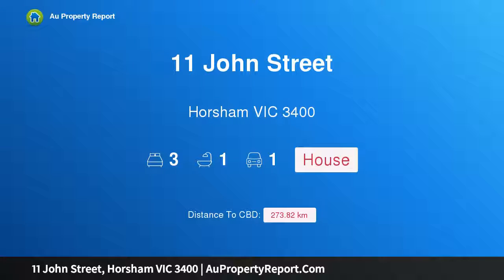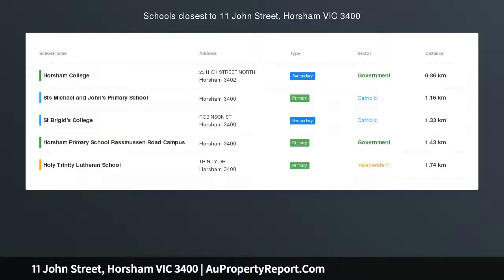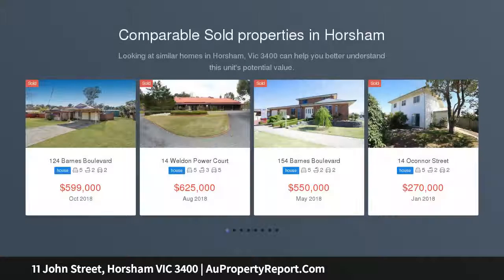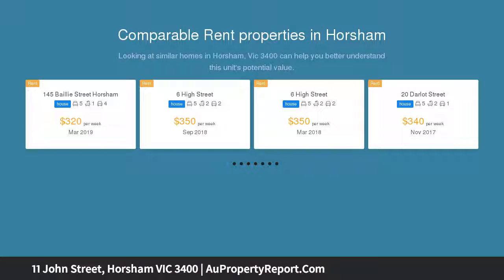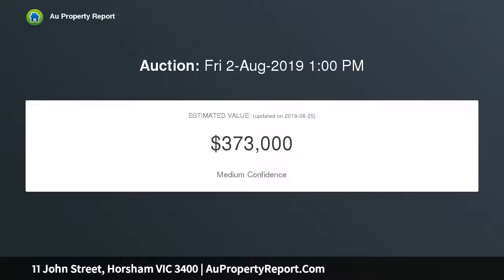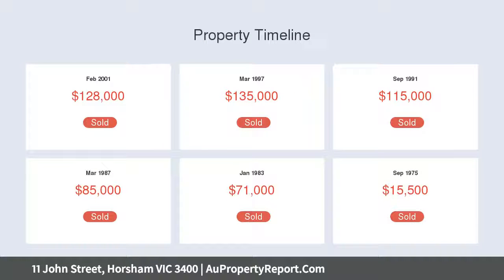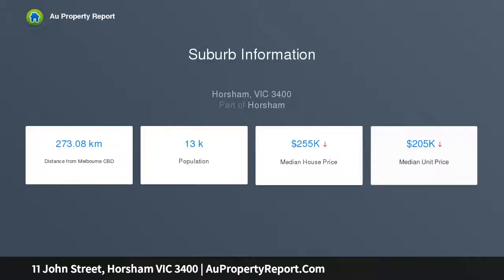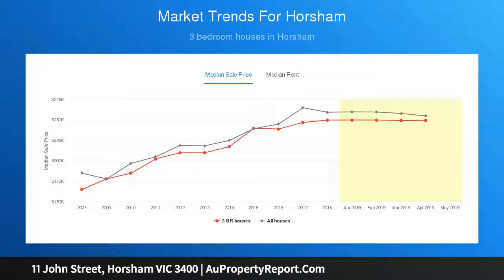11 John Street, Horsham VIC 3400 | AuPropertyReport.Com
11 John Street, Horsham VIC 3400
Property Type: house
Bedrooms: 3
Bathrooms: 3
Car Space: 1
The 'wow' factor!